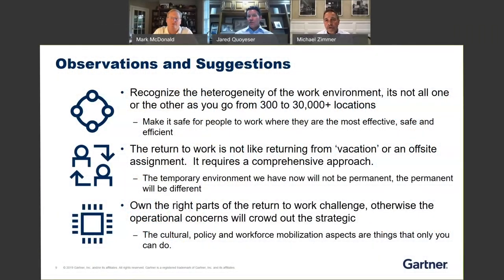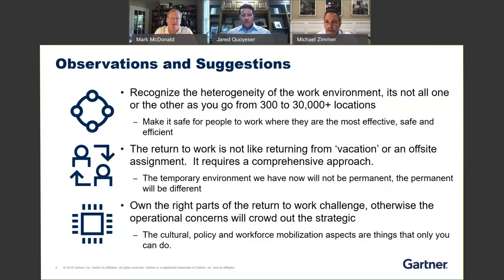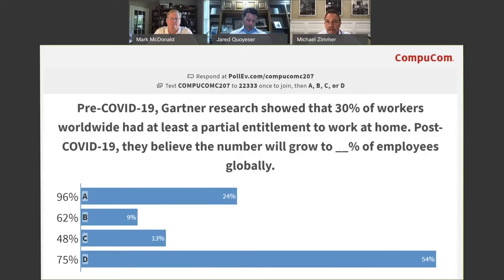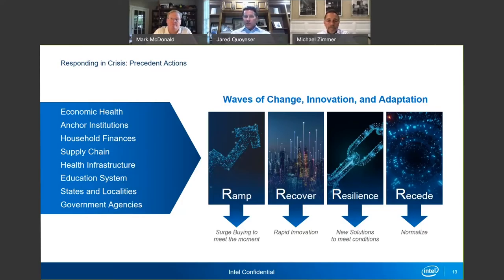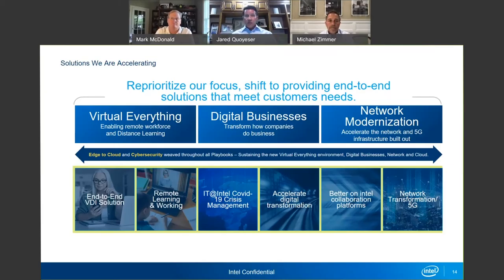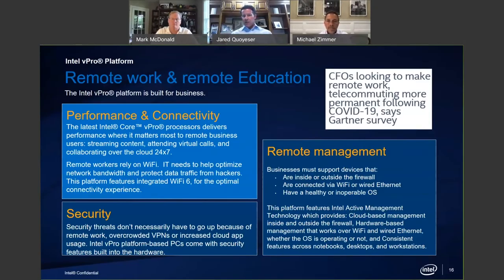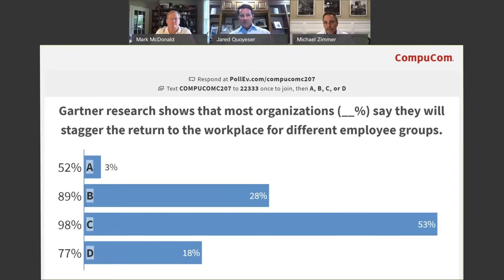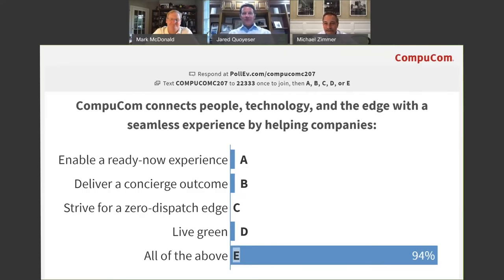Transforming the Future of Work: The Future is Now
In this first webinar of our Transforming the Future of Work series, hear what industry and subject matter experts from Intel, Gartner, and CompuCom have to share around the initial transition to the new normal, and gain insights and best practices into the 'Future of Work'.

See how CompuCom is connecting people, technology, and the edge with a seamless experience, and explore more of our latest videos and content